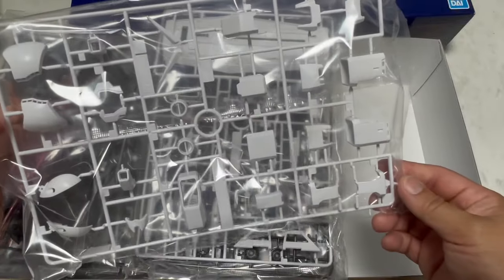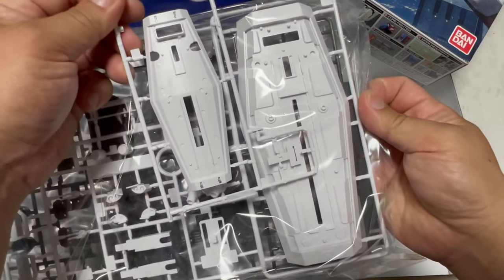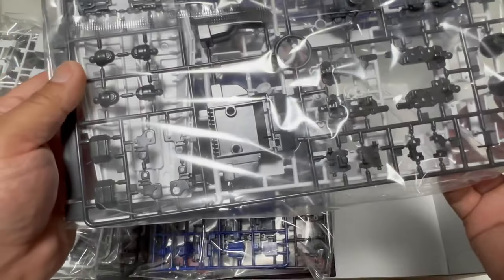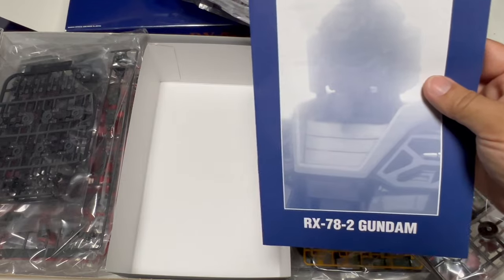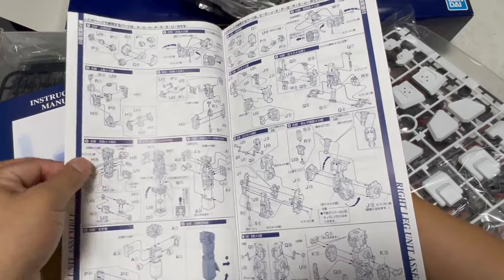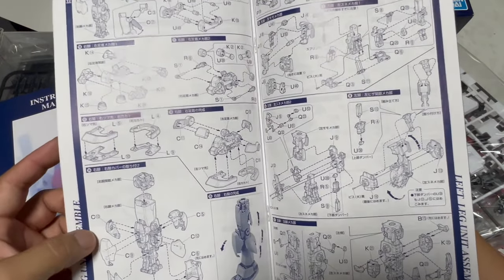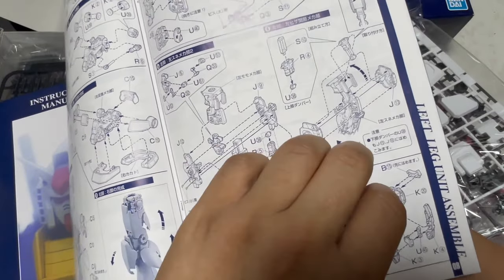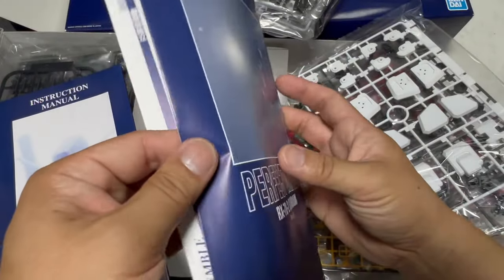[황스TV] BADAI PG GUNDAM. PG 퍼스트 건담 언박싱 ~! 퍼팩트 그레이드 건담!!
언제 조립할지 알 수 없는 건담 입니다. 그냥 갖고 있는 자체로 배부르죠.

처음 등장했을때 가격에 놀라고 전지 가동 손에 놀라고 프레임에

라이트 유닛도 있고  나사 조인트랑 가동부 보고 놀래고.

다만 그때는 건담 보다 일반 밀리터리 프라모델을 좋아 할 시절이라.

건담을 아래로 봤죠. 지금 건담은 정말 대단한 발전을 한거 같네요.

그시작이 지금 PG  건담이 아닐까 합니다.   언리쉬드가 나온지금

구버전이지만  그래도 원작스러운 느낌이 많이 나는  구 퍼팩트그레이드가

갖고 싶어집니다.